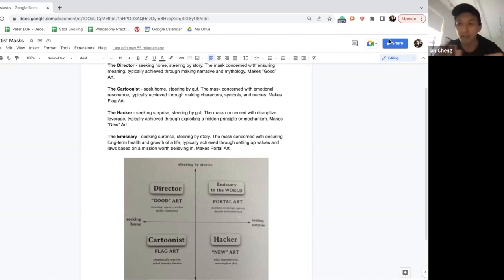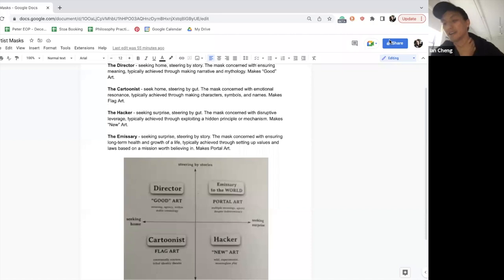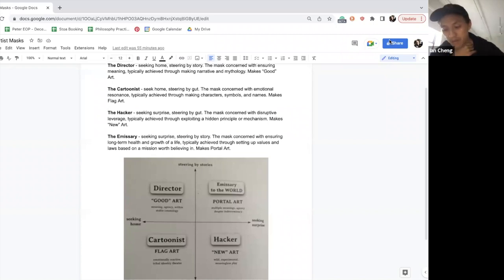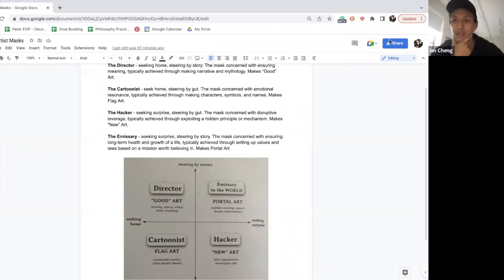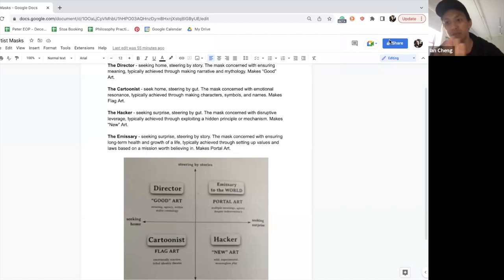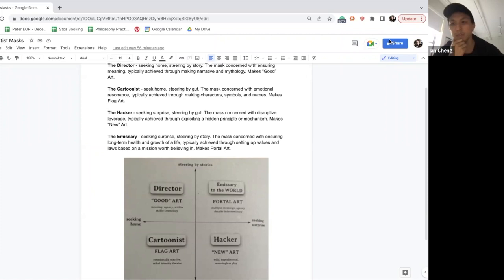The Art of Worlding: Creating the World You Wish to Inhabit w/ Ian Cheng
Ian Cheng, artist and author of Emissary's Guide To Worlding, visits The Stoa to discuss the emerging art of Worlding. From the book's blurb:

"What is a World? How do I create a World? How do I keep a World alive? And when should I set it free?

There is an unnatural art emerging, ripe for our strange and complex times: Worlding.

Emissary's Guide To Worlding is for anyone interested in bridging the complexity Worlding with the finitude of human psychology. Reflecting on his experience making Emissaries, artist Ian Cheng derives practical methods for seeing and making Worlds as a whole-brain activity. To create a World, we must summon the artistic masks who already live inside us but rarely get to exercise their power. We will get to know the masks of the Director, the Cartoonist, the Hacker, and the Emissary."